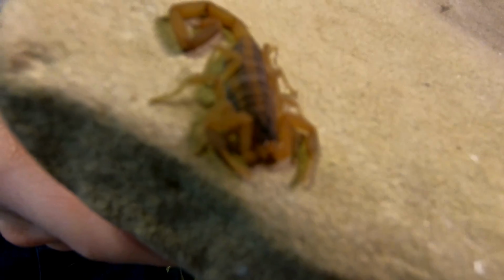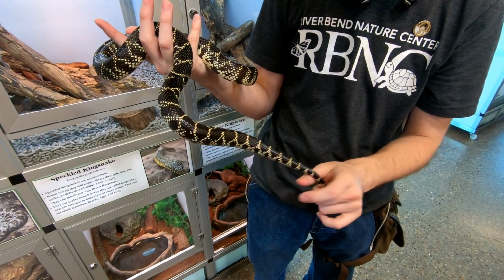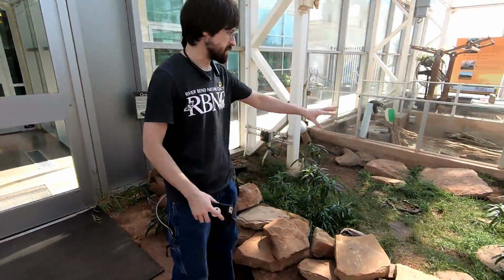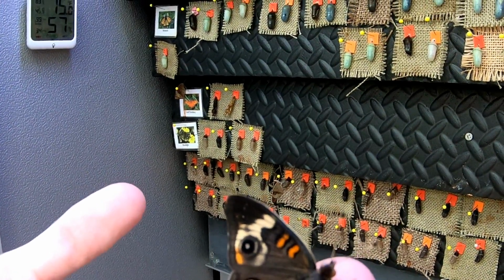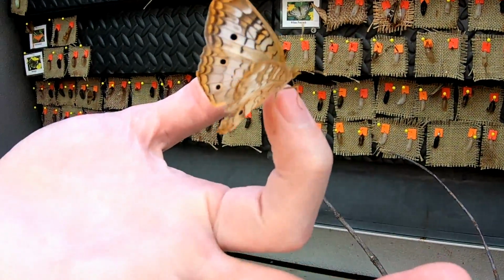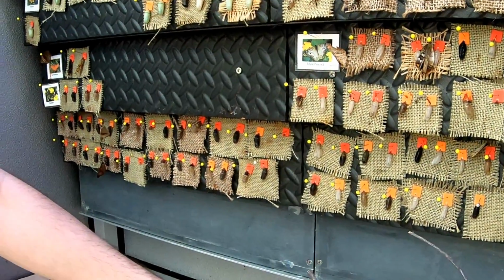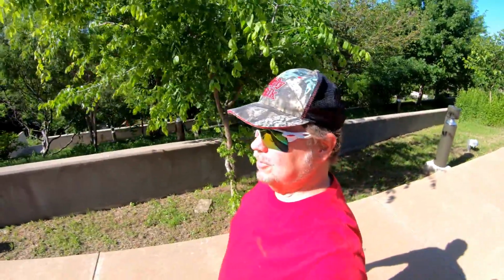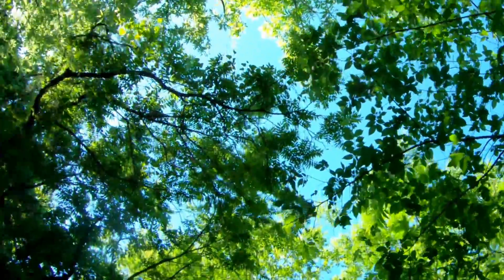Wichita Falls Texas | River Bend Nature Center | A Walk Through Nature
Come join us on a little road trip to the River Bend Nature Center in Wichita Falls, Texas.  Take a walk through nature with us and experience the sight of one hour old butterflies.  Watch the turtles swim and learn a little about black lights & scorpions as well as see a 12 year old Desert King Snake.
Be sure to stick around all the way to the end for some pretty good photographs.

Thanks again for riding along with us and as always,
We'll see you down the road!